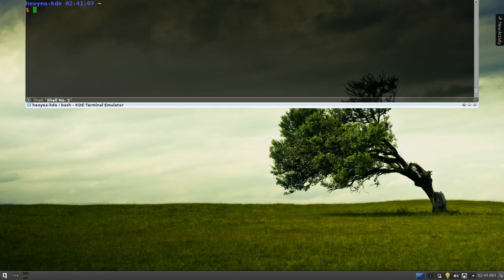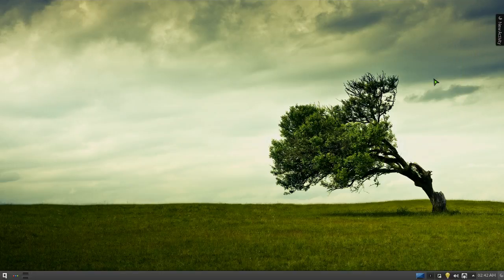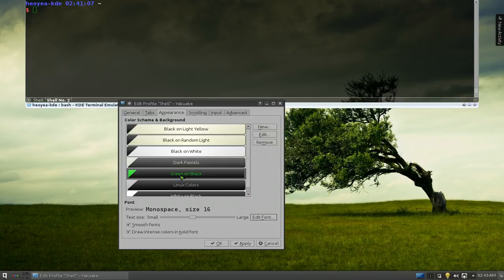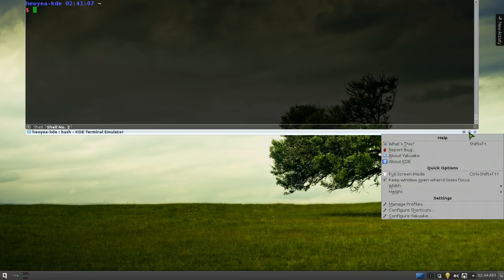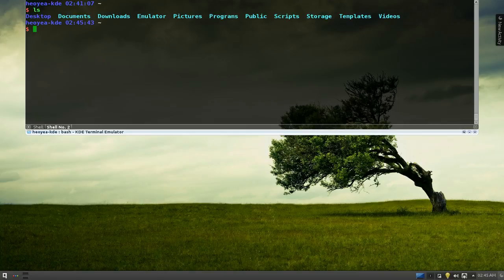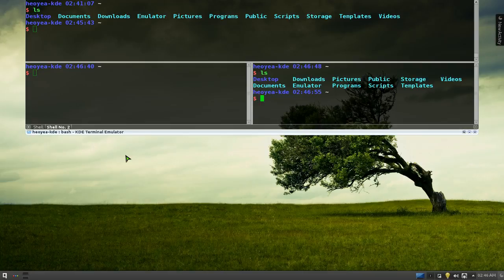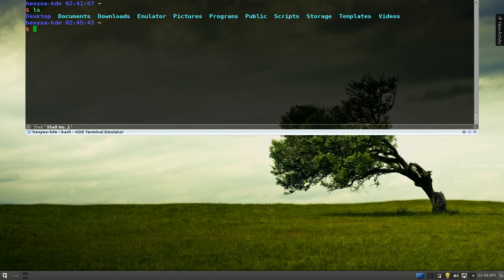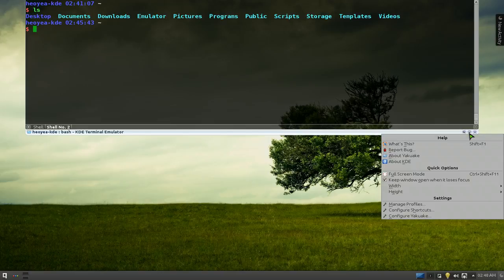Yakuake - Drop Down Terminal - Kubuntu 11.10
kde user: install yakuake
gnome user: install guake

Description: a Quake-style terminal emulator based on KDE Konsole technology
 YaKuake is inspired from the terminal in the Quake game: when you press a key (by default F12, but that can be changed) a
 terminal window slides down from the top of the screen. Press the key again, and the terminal slides back.

 It is faster than a keyboard shortcut because it is already loaded into memory and as such is very useful to anyone who
 frequently finds themselves switching in and out of terminal sessions.